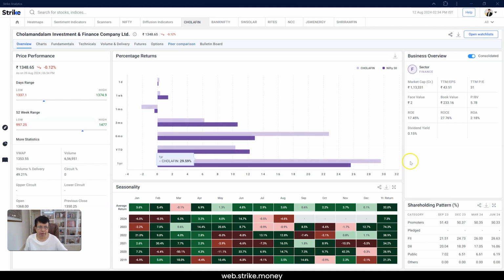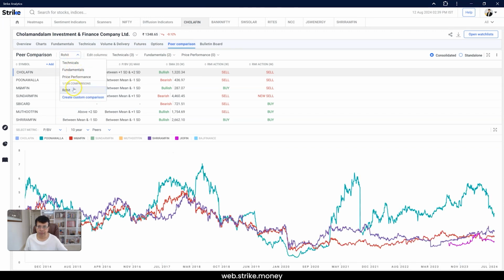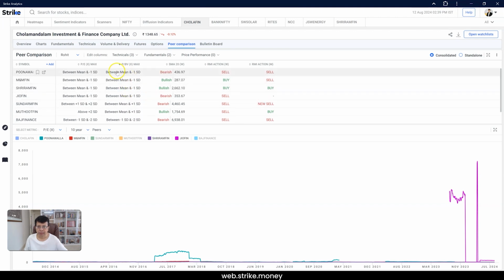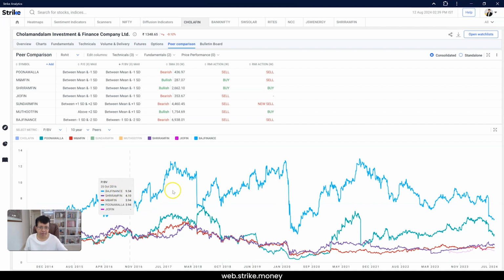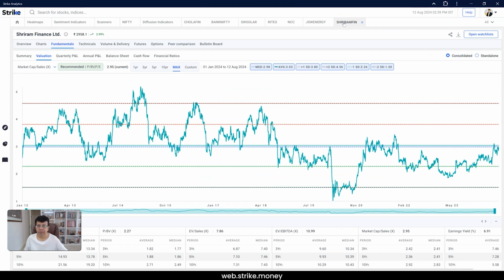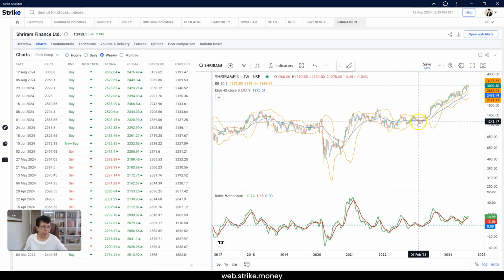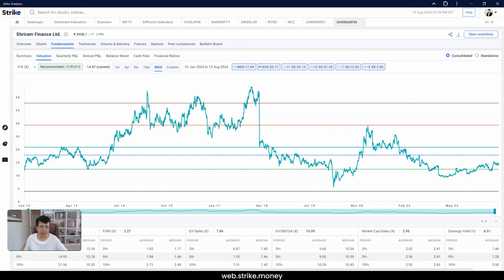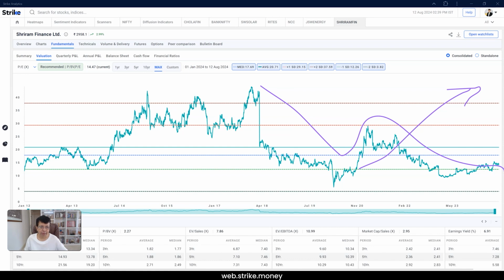Master Peer Comparison | Find Winning Stocks with Strike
Unlock the potential of peer comparison in stock market investing with Strike, the ultimate analytical tool. In this video, we’ll dive deep into how you can leverage Strike to compare stocks effectively and identify the best opportunities in the market. Whether you're a seasoned investor or just starting out, this guide will help you make informed decisions and stay ahead of the competition. Watch now to learn how to enhance your stock-picking strategy with Strike.

We analyze everything that you need:
▶️Stocks - Identify Setups using Elliott wave